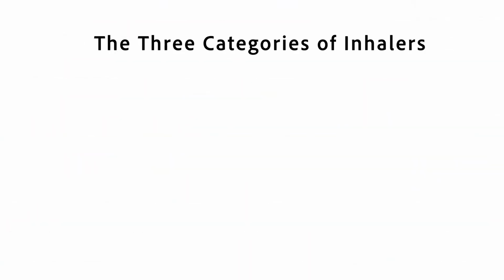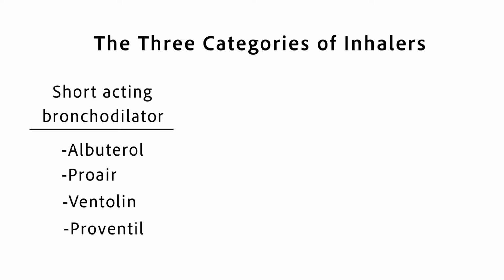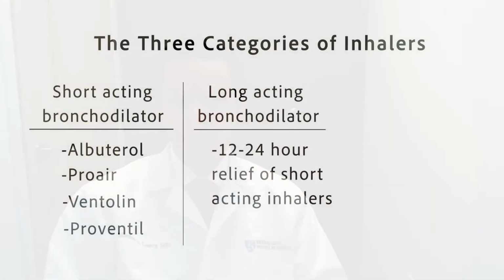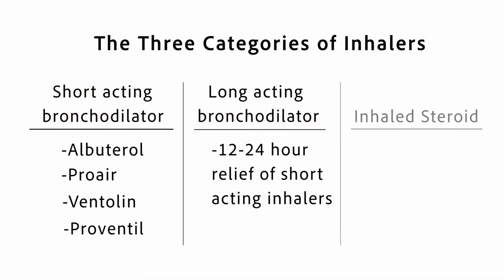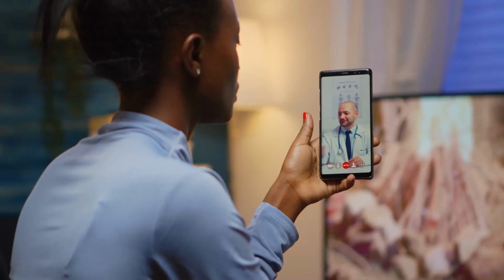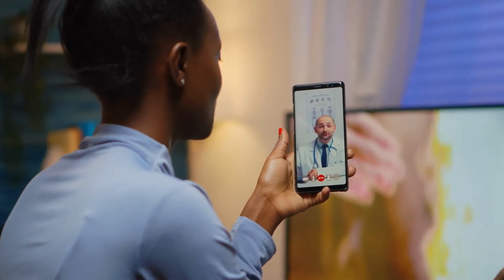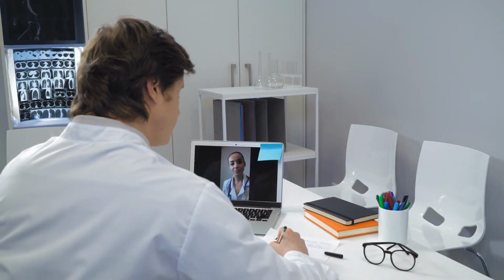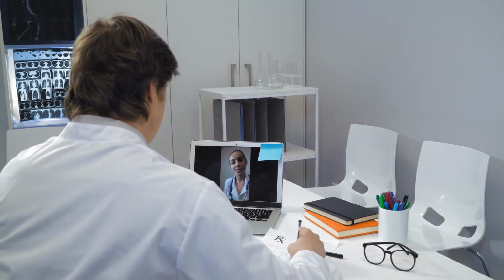Respiratory Health | Health Highlights with Mass General Brigham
In this episode of Health Highlights, we sit down with Dr. Matthew Lowry who is a Pulmonologist and talks about the various signs of asthma and treating patients that still have lingering symptoms after having COVID-19.